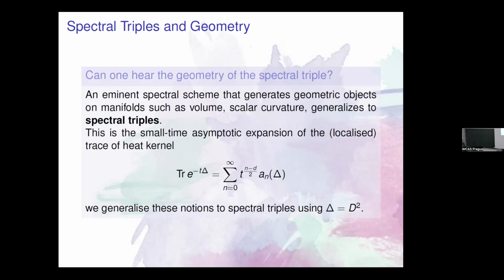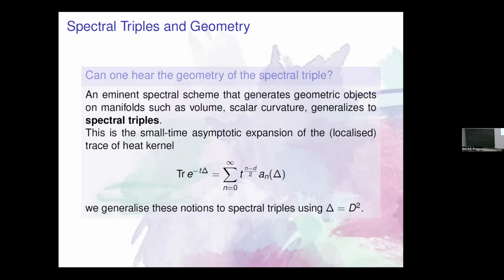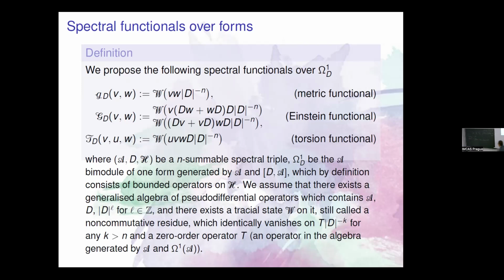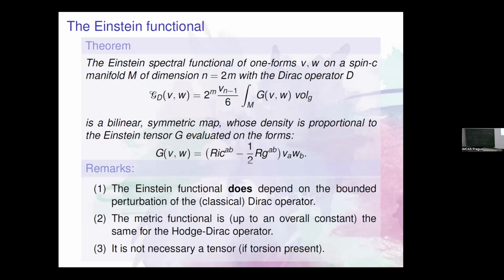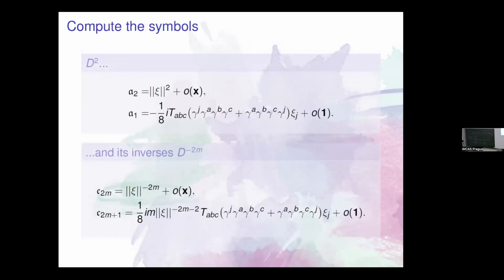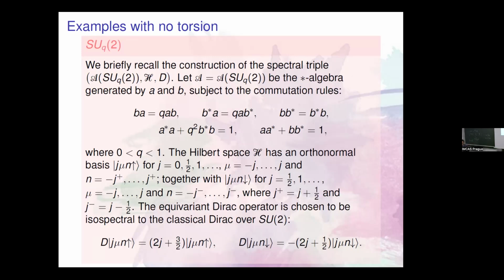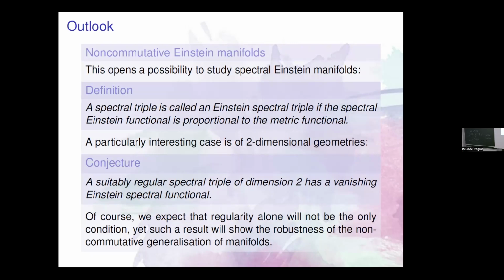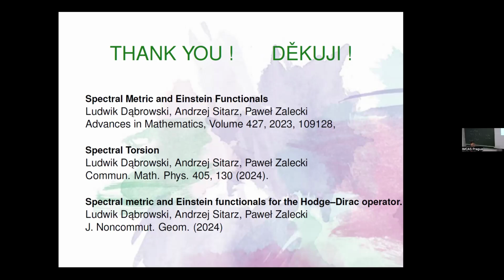Andrzej Sitarz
Geometry through spectral functionals